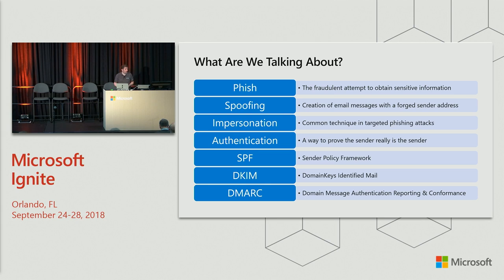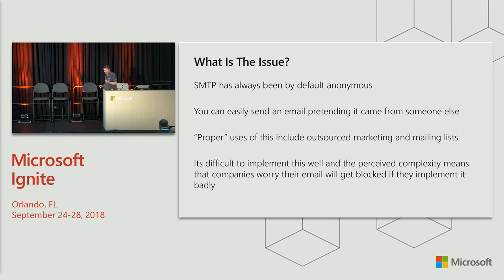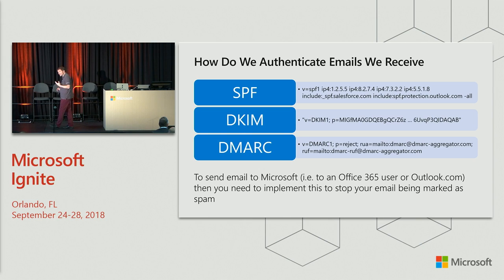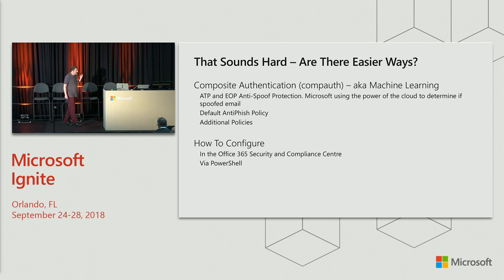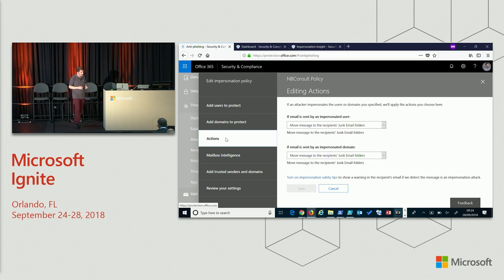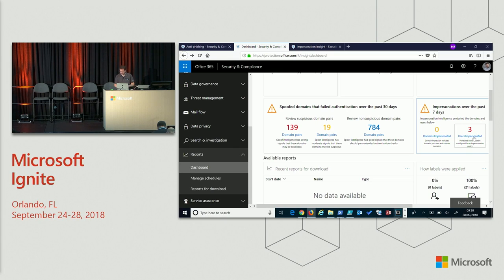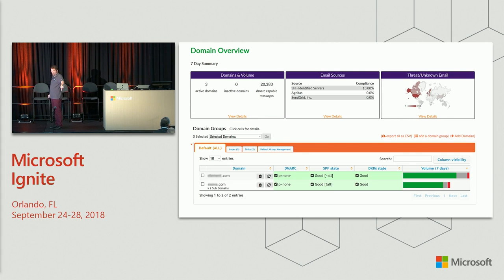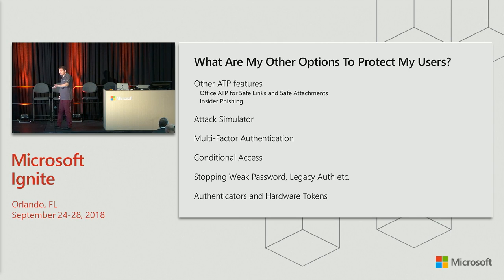So long and thanks for all the (email) phish - BRK3279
Phish is dangerous. We could learn to live with it, or we could do battle against it. In this session Brian Reid, a Microsoft MVP and Microsoft Certified Master in Exchange Server and Office 365, shows how to protect your domains from email impersonation. We look at ensuring email is authenticated, so that the receiving systems know that it is from you. This will help you ensure it is not mistaken as a spoof, or unauthenticated, email - as well as protect your reputation and brand. We cover important concepts in email spam defense such as SPF, DKIM, DMARC, as well as the anti-phishing features in ATP. Learn how you should be configuring your spam and phishing defenses for Exchange Online and Exchange Server.